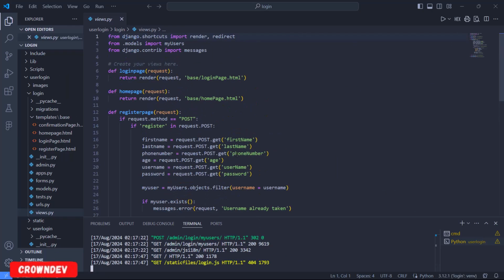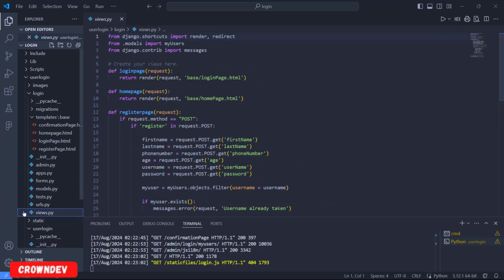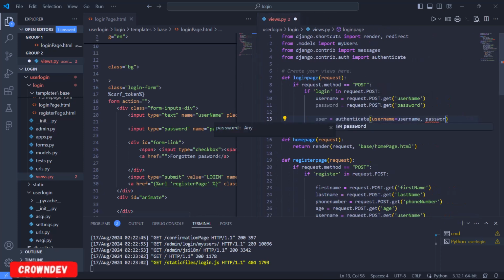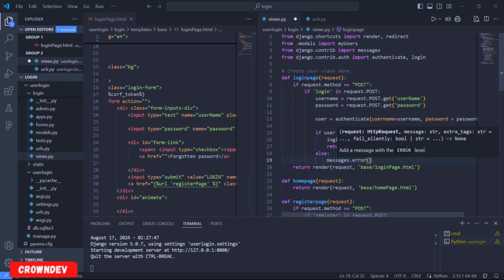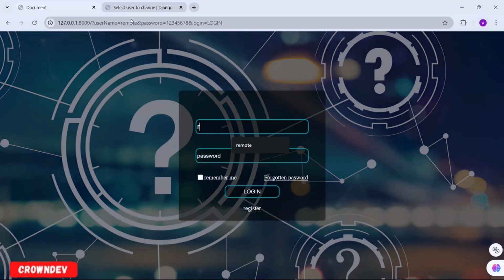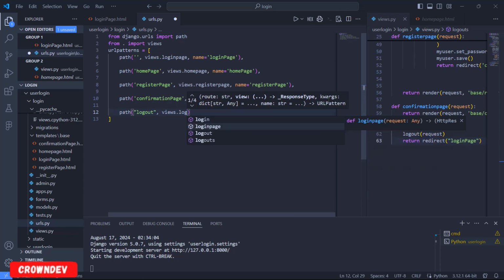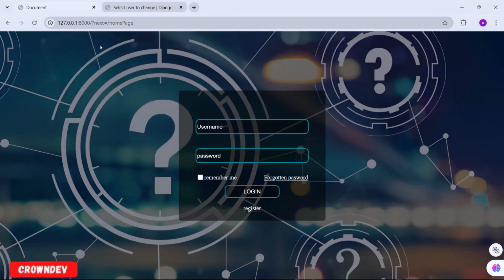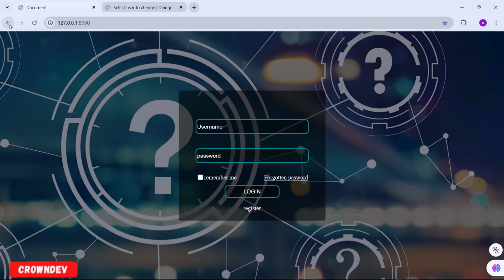Create a User Login System in Django - Complete Tutorial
In this comprehensive tutorial, you'll learn how to build a complete user login system using Django. Whether you're new to Django or looking to enhance your web development skills, this step-by-step guide will walk you through the process of creating a secure and functional login system from scratch.

What you'll learn:

.Building user authentication features, including registration and login forms.
.Implementing user login and logout functionality.
.Adding password reset and change features.
.Securing your application with best practices.
.By the end of this video, you'll have a fully functional user login system that you can integrate into your own Django projects.